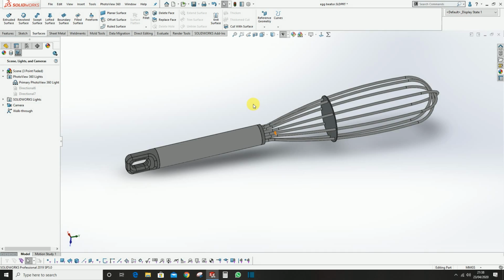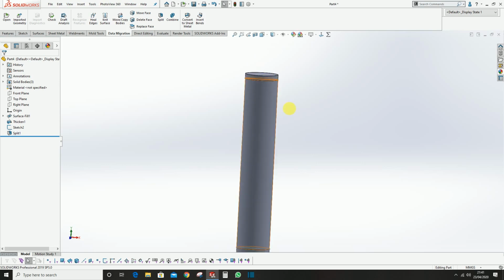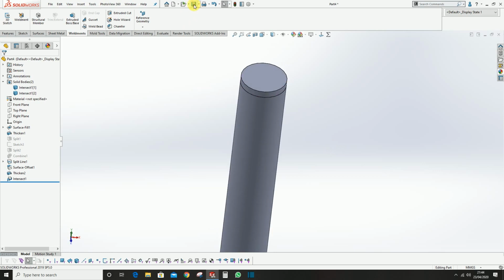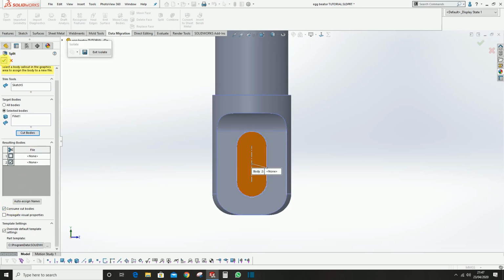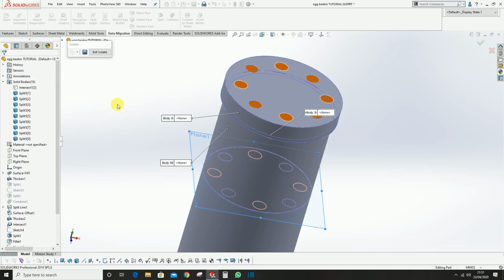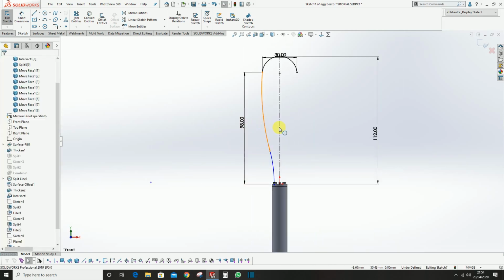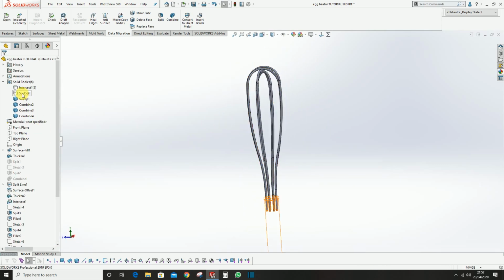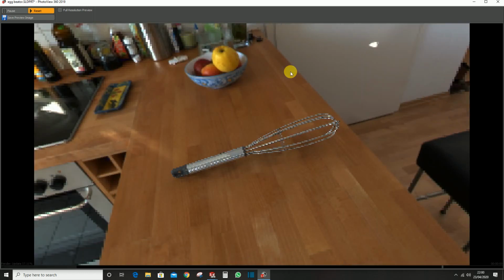SOLIDWORKS TUTORIAL | EGG BEATER 3D WITHOUT EXTRUDED BOSS OR CUT | ADV FEATURES | DALGONA HAND MIXER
Hi all,

This video is about creating a 3d model of Egg beater in solidworks without using Extruded Boss/cut and Revolved Boss/cut.

We also explained some of the application of using the features like INTERSECT, SPLIT, SURFACE OFFSET, SURFACE THICKENING, MOVE FACE, MOVE/COPY BODIES etc. So we hope you will get some ideas of using the above features and capable of using such features in your part models.

We also conduct online training for Plastic Product design and Mold, If you are interested please fill out the form below:

Please leave your comments about this video in the comment box. Also please suggest any topics we need to explain in solidworks in future.